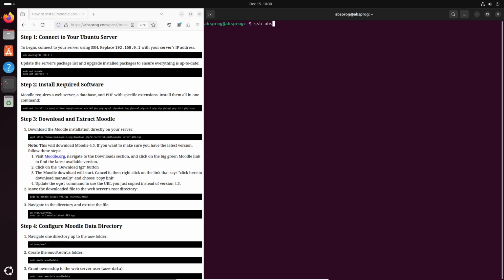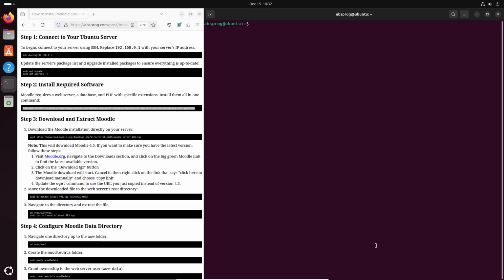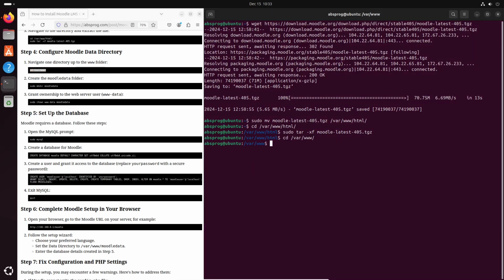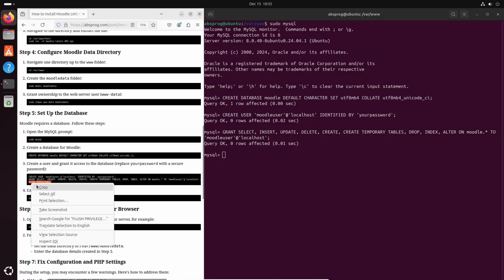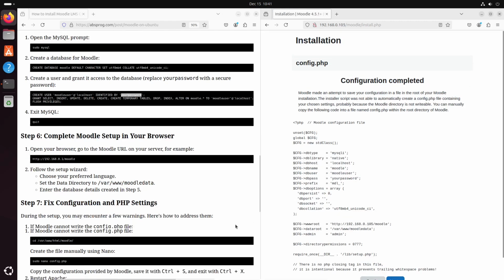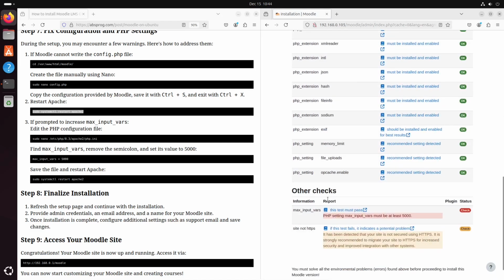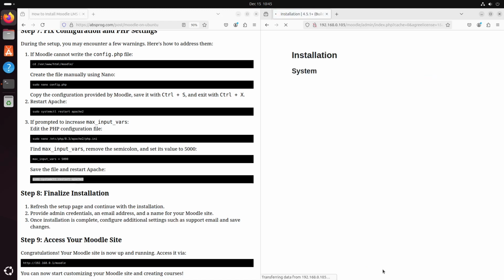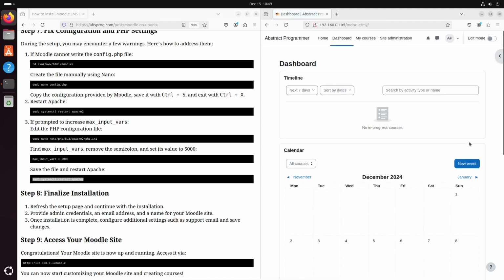How to install Moodle on Ubuntu 24.04